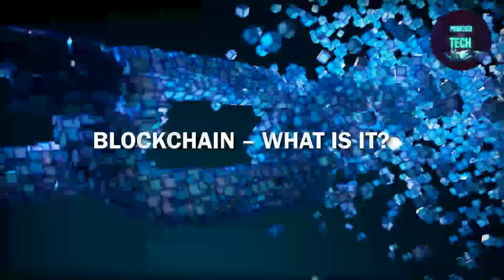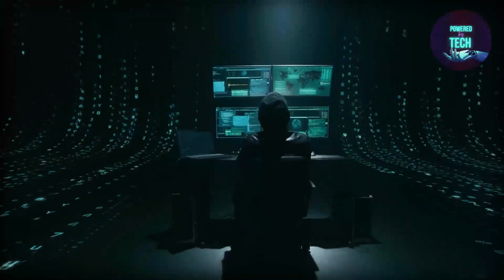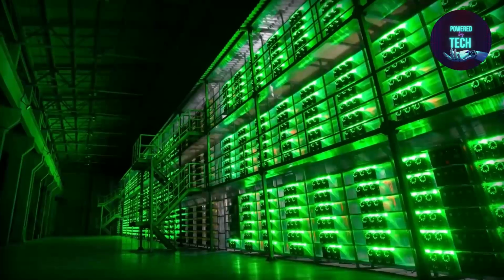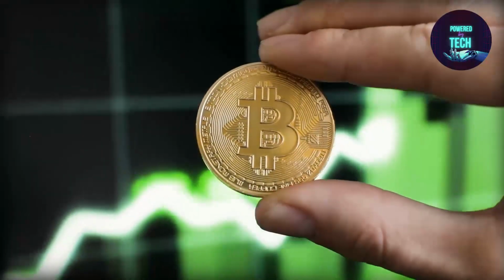How Blockchain Technology Can Change The World In 2023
In this video, we're going to discuss the future of the blockchain technology in 2023. Bitcoin, crypto, ethereum, and finance are all going to see a lot of growth in the next few years!

If you want to know what the future of finance looks like, then this video is for you. We're going to discuss the blockchain technology and how it's going to change the world economy in the coming years.